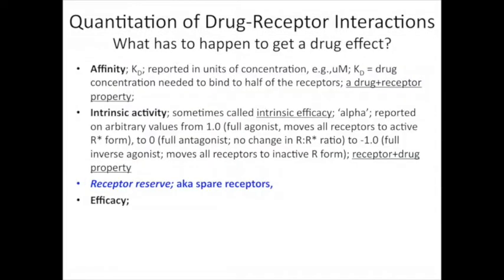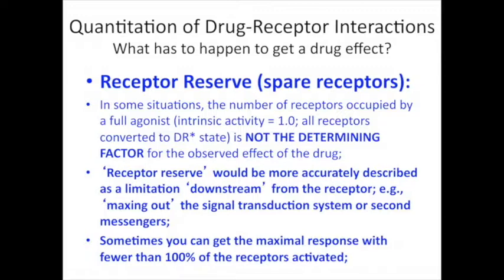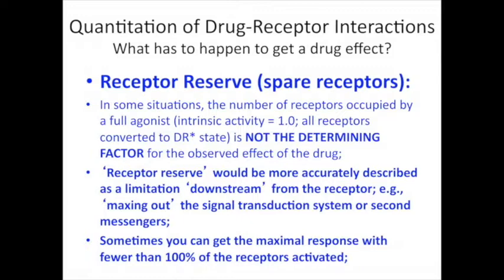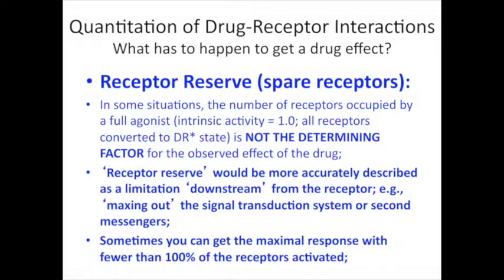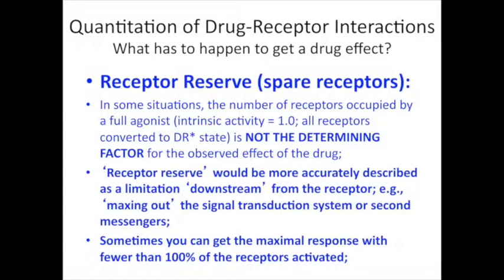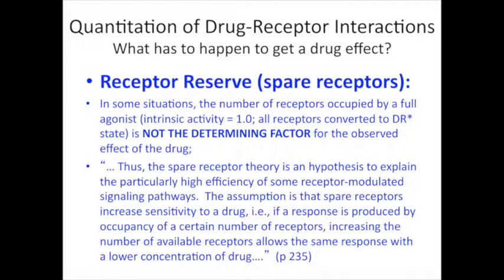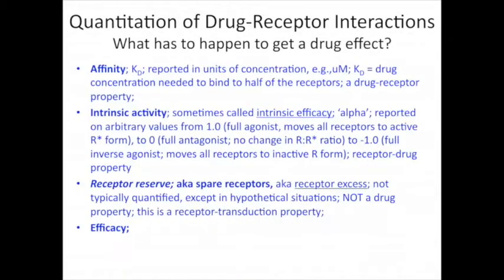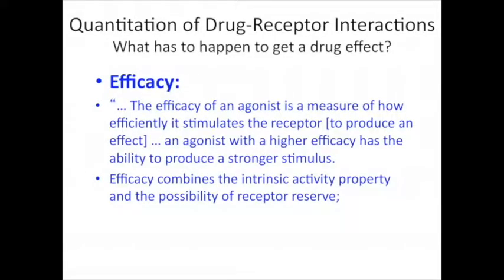05 Clip 3 1254 Receptor Reserve aka Spare Receptors